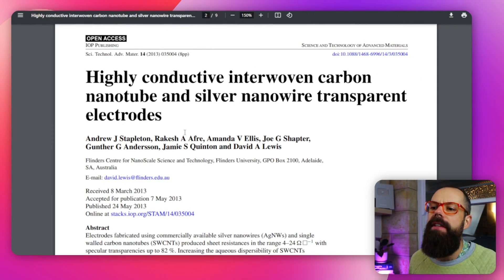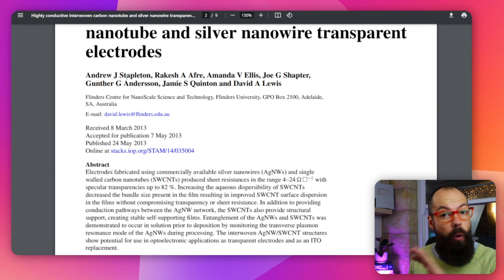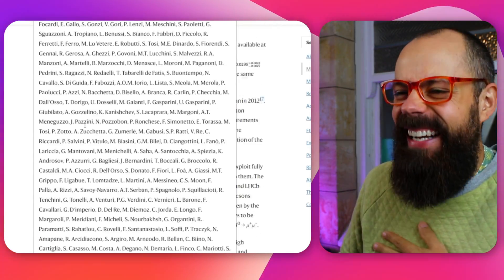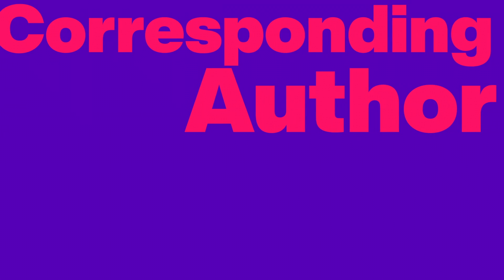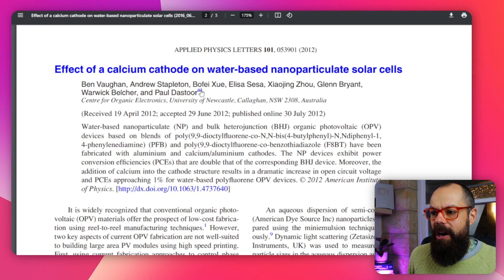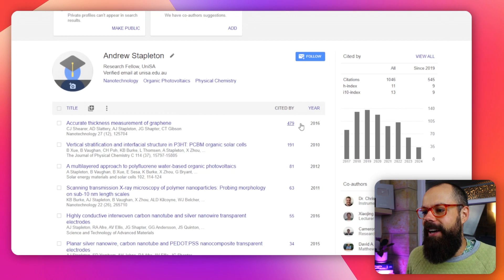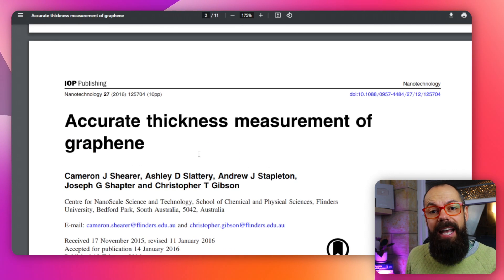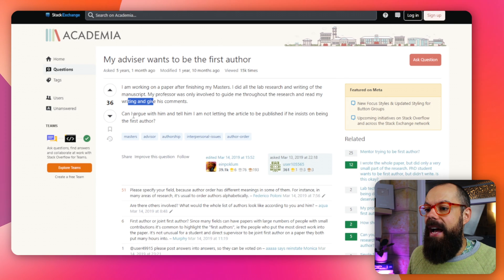Academic Authorship Wars: The Battle for First Author vs Corresponding Author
Navigating the intricate landscape of academic authorship reveals a complex hierarchy where the positions of first author vs corresponding author hold significant sway.

This video delves into the nuances and power dynamics between these critical roles, shedding light on why first author and corresponding author matters so much. Each title carries with it weighty implications for recognition and future academic opportunities.

Understanding the importance of first author and corresponding author in research publications is crucial.

The video also discusses the subtle differences in first author vs co-author roles, highlighting that while co-authors contribute, they may not have as pivotal a role as the first author. The dynamics of authorship extend to the delicate balance between first author and second author, where even slight shifts in order can reflect significant changes in contribution and recognition.

The video explores the contentious debates and ethical dilemmas that often surround authorship in academic circles. It underscores the critical importance of transparency and fairness in the attribution of credit, which not only honors individual contributions but also upholds the integrity of the scientific endeavor itself.

▼ ▽ TIMESTAMPS
00:00 Why Is Author Order Contested?
02:56 Too Many Authors on a paper?
05:15 Corresponding author
10:26 Gift Authorship?